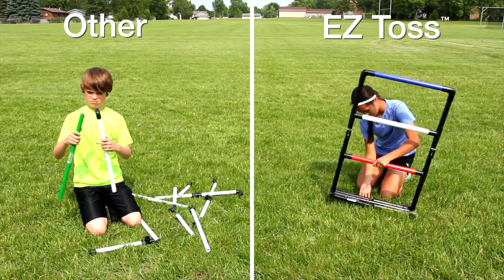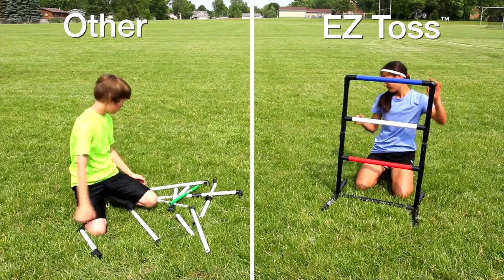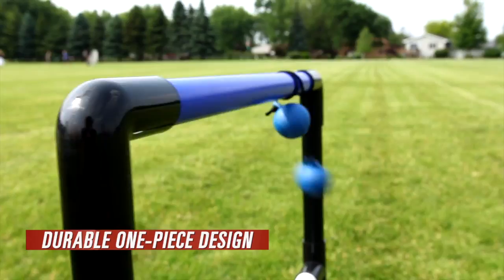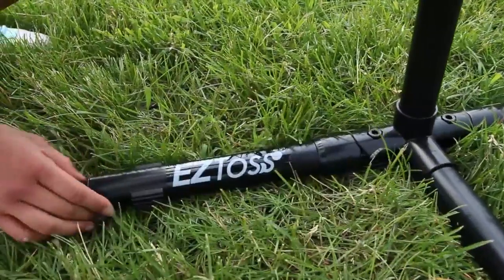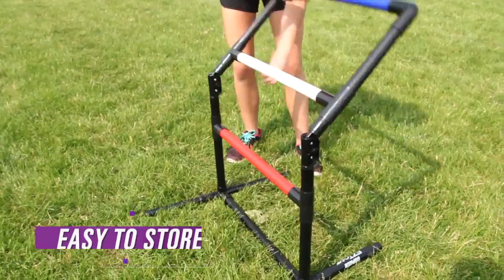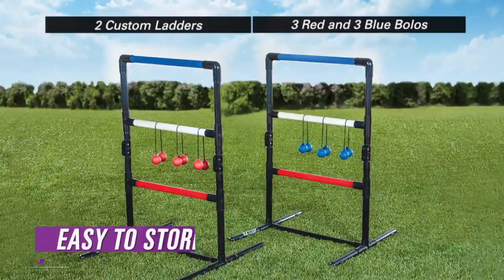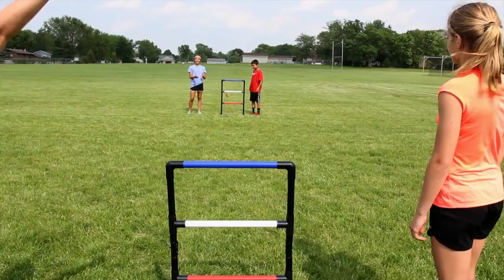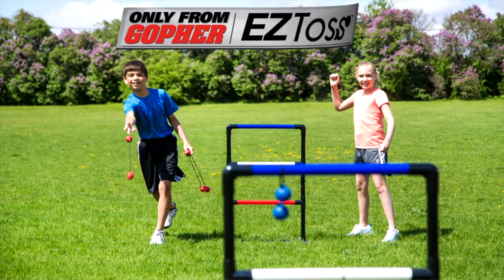Team Ladder Toss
Ladders quickly unfold and two pushpins lock them into place. Players can toss team-colored bolos onto one of the three bars, each worth a different point value. When the game is done, ladders fold down with no pinch points for convenient, compact storage. There's no disassembling required!

Set includes 2 ladders and 6 bolos. Unfolded: 4"W x 37"H x 24"D. Folded: 24"W x 18"H x 3"D). Made of durable 1.25” dia PVC tubing. 7 lb.